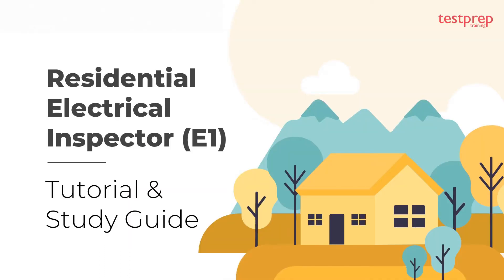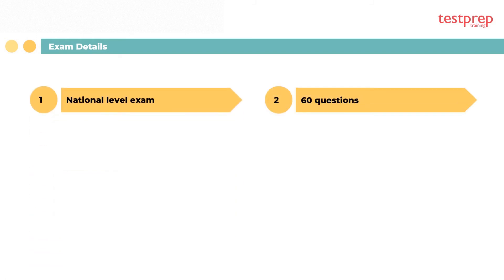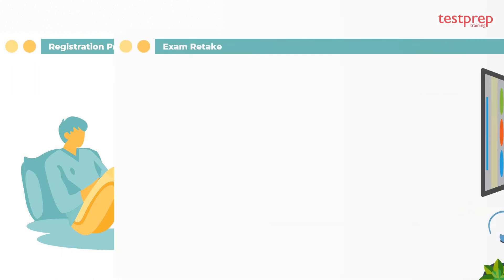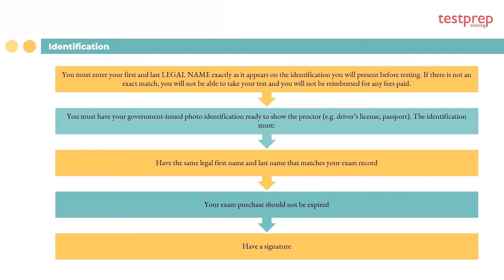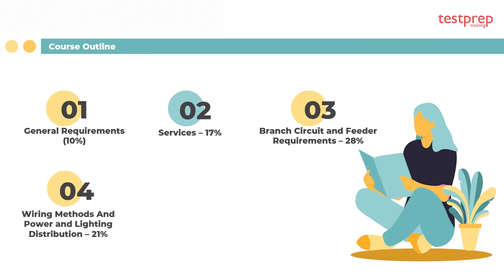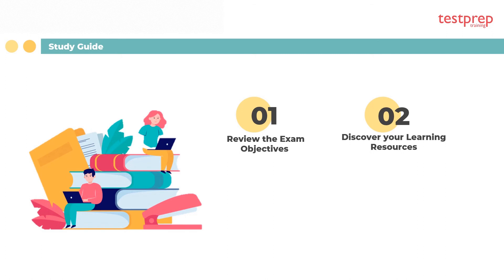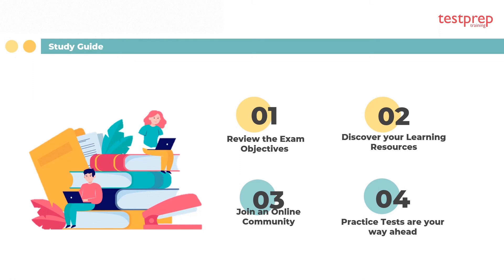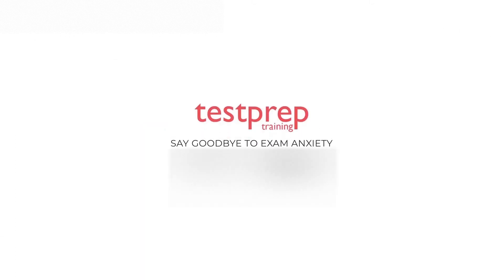Residential Electrical Inspector E1 Exam Tutorial